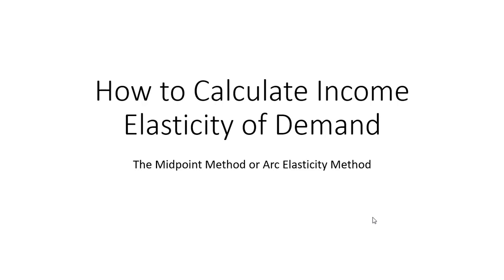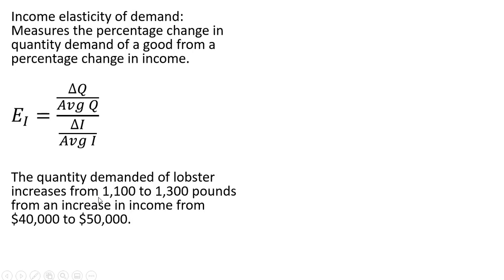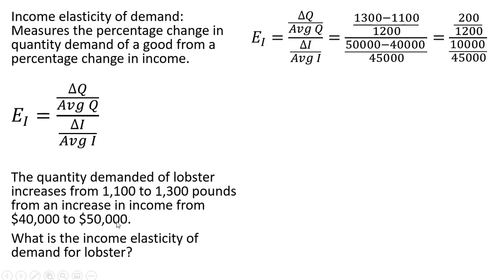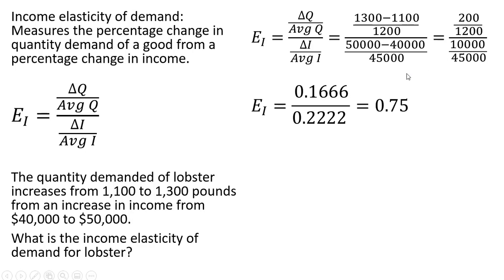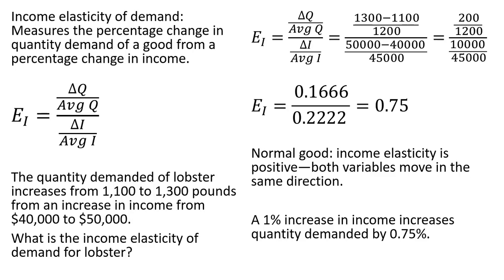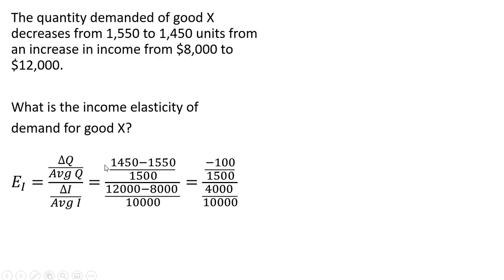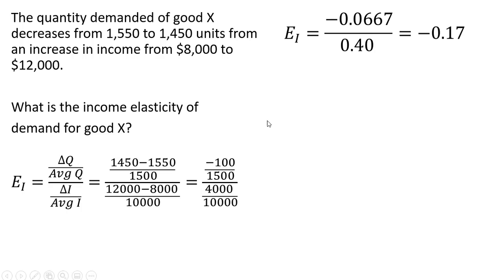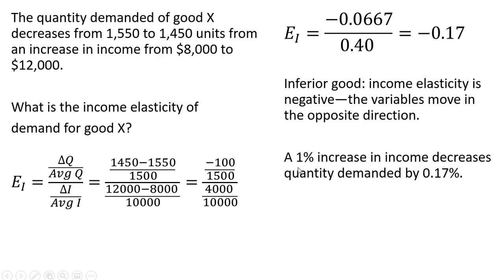How to Calculate the Income Elasticity of Demand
Using the midpoint formula to calculate the income elasticity of demand for a normal good and an inferior good.